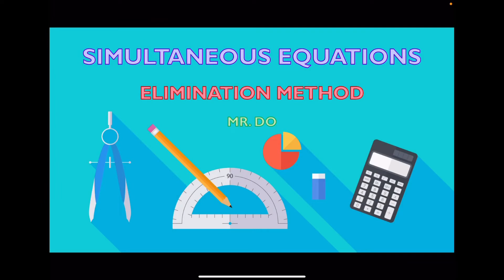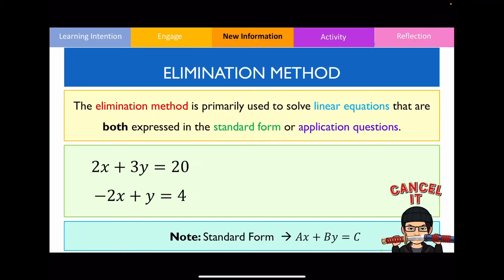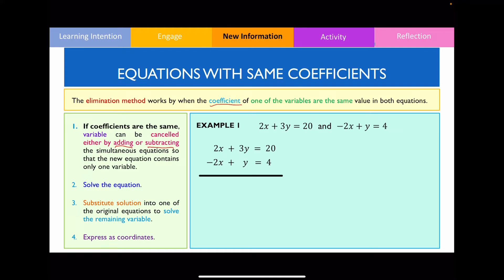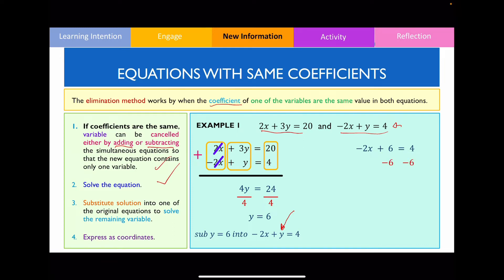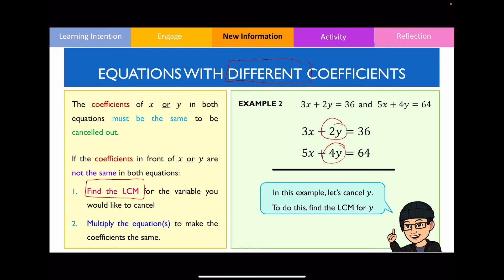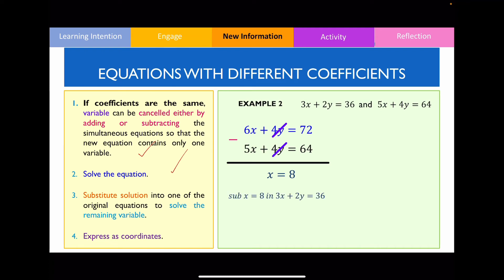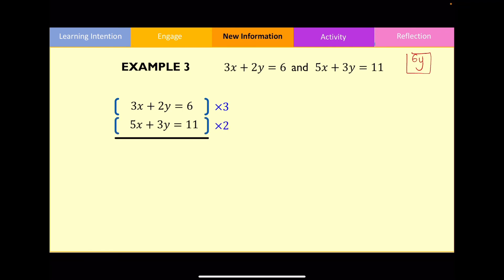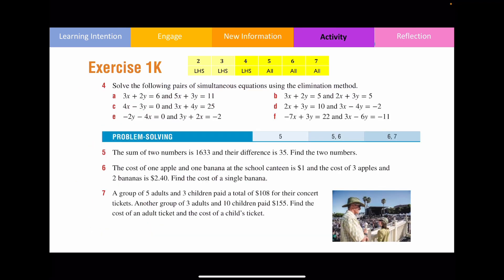Simultaneous Equations - Elimination Method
Intro: (0:00)
Review Substitution Method: (0:25)
Elimination Method: (1:24)
Example 1: (1:56)
Example 2: (4:20)
Example 3: (7:08)
Textbook Questions: (9:05)